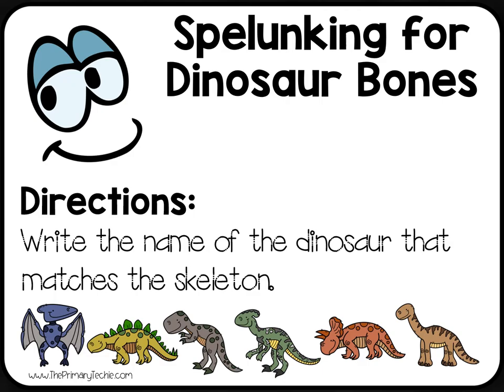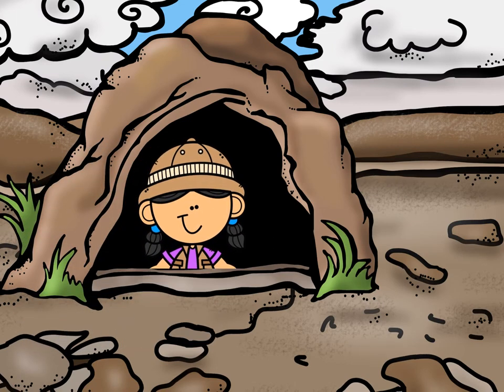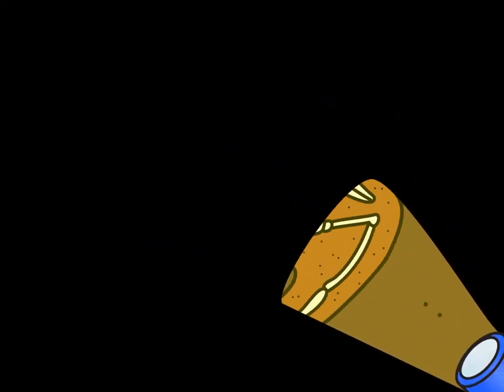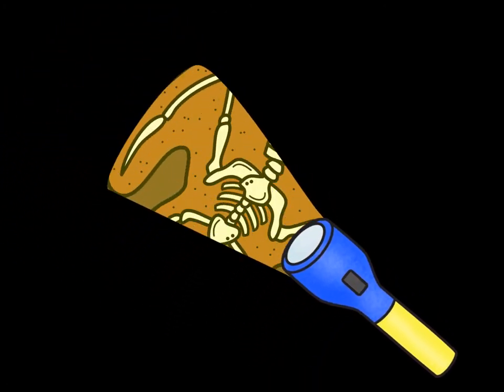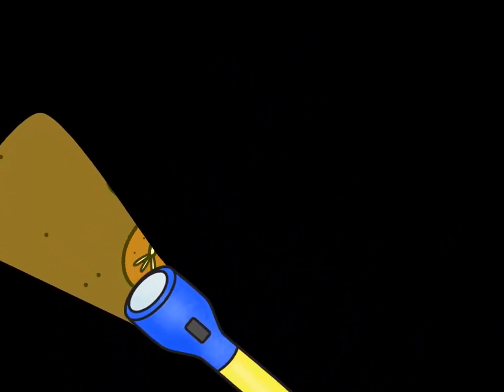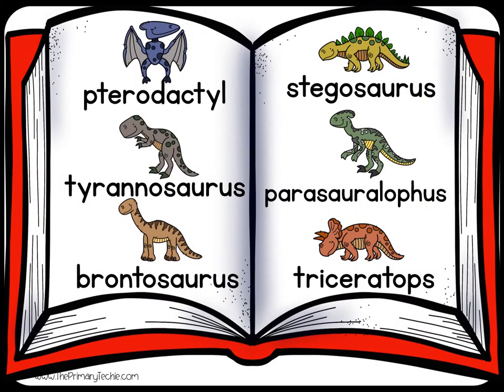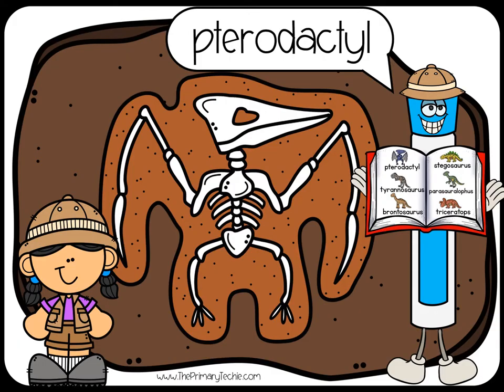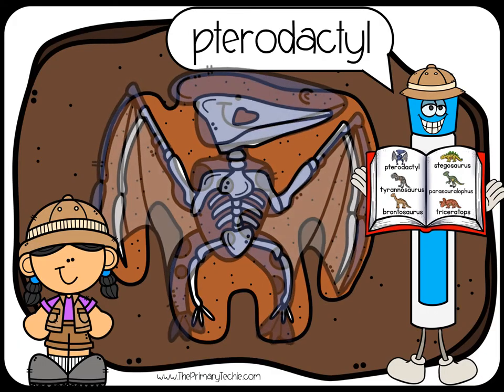Dinosaur Spelunking for Bones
This video is included in the Kindergarten, First, and Second Grade Dinosaur bundles.  Find it here!